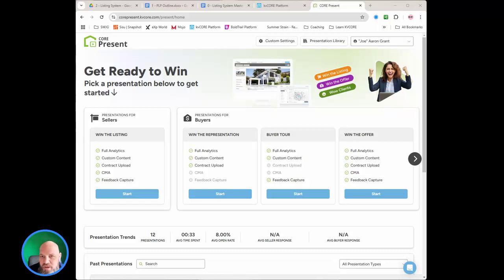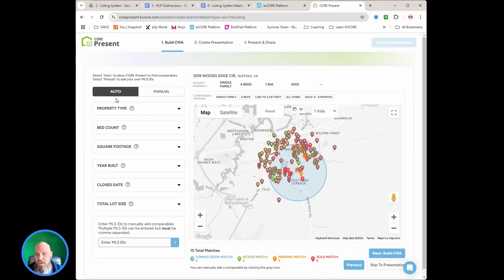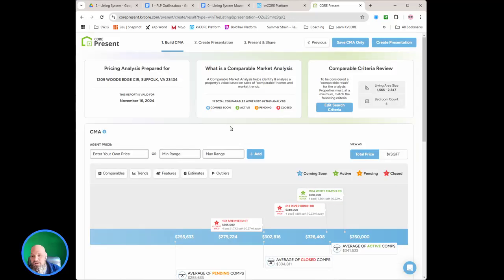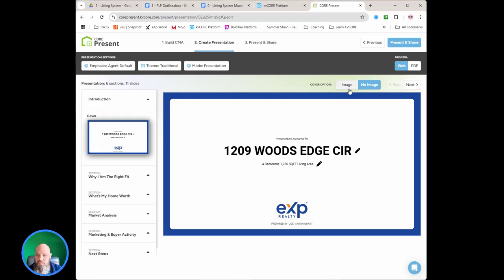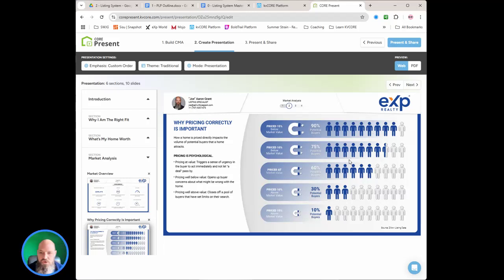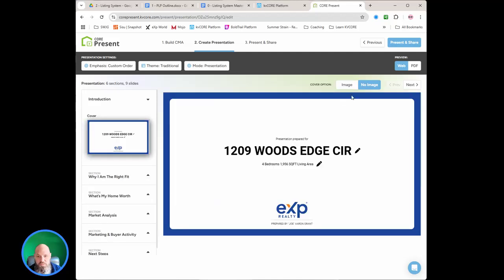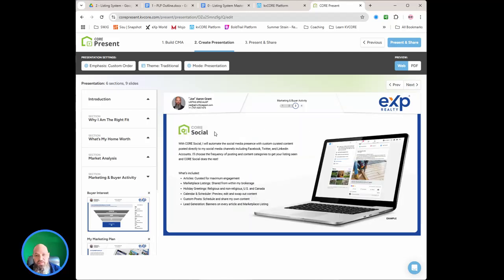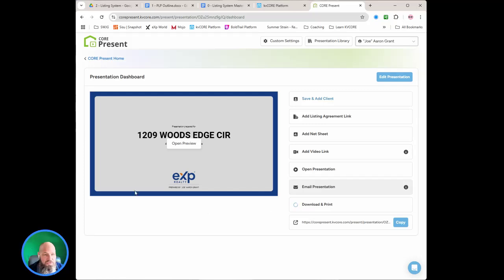Creating a Presentation Using Core Present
In this video, I’ll walk you through how to use Core Present to create a professional listing presentation that impresses sellers and helps you win more listings. I also share how I repurpose parts of this presentation for my pre-listing packet, giving you even more value and versatility!

Whether you’re a new or experienced real estate agent, this step-by-step guide will help you elevate your presentations and stand out in your market.